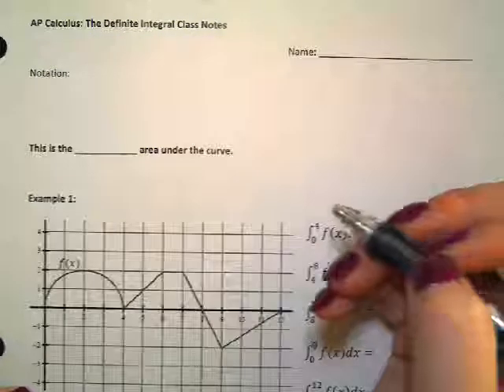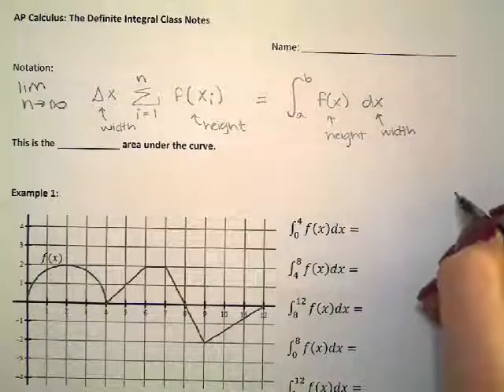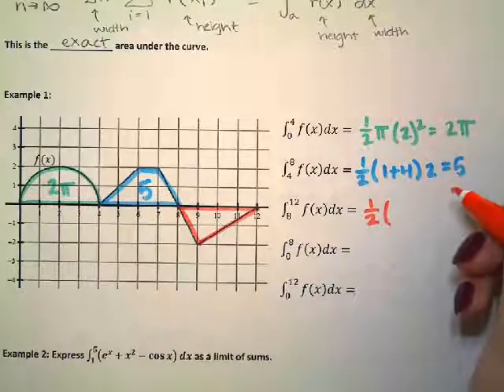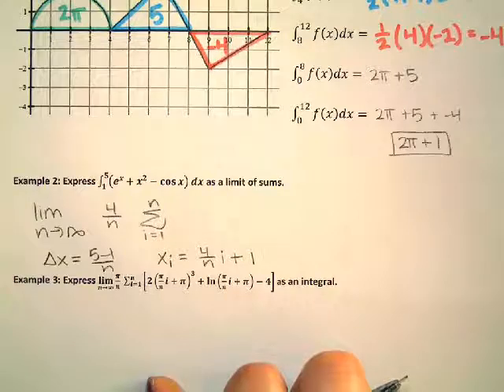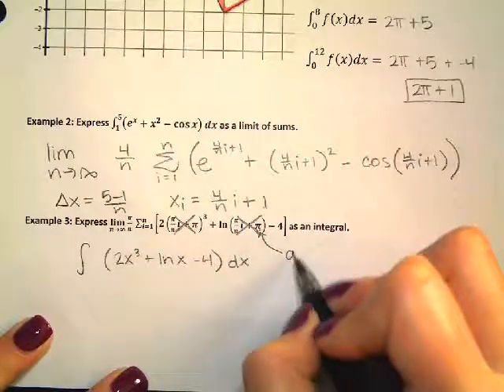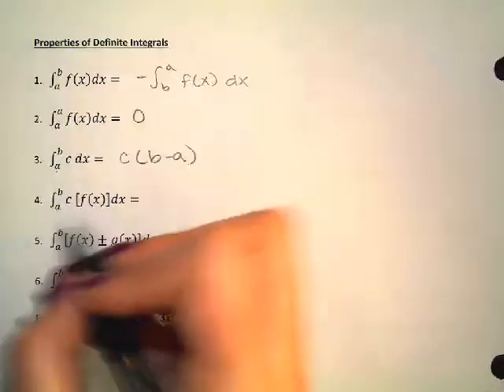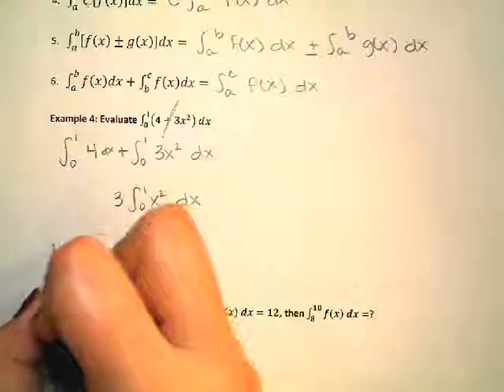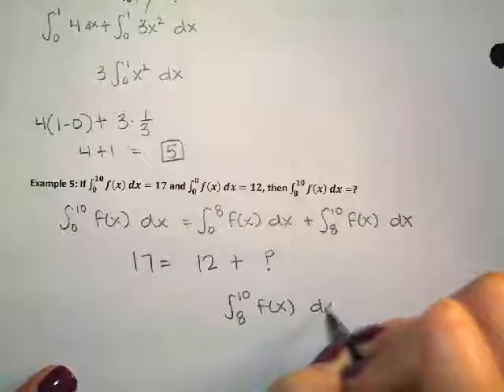Definite Integral Class Notes